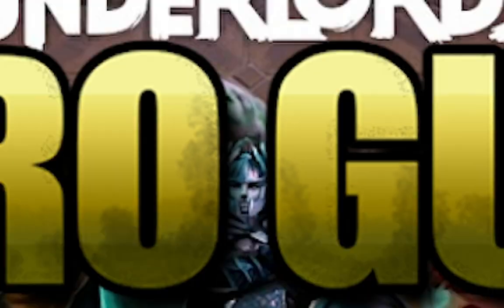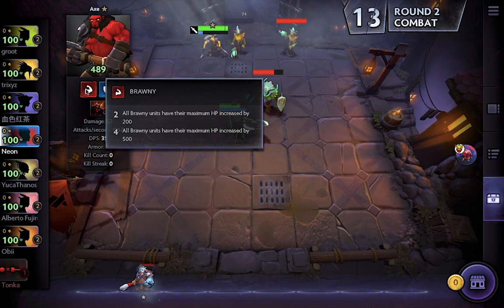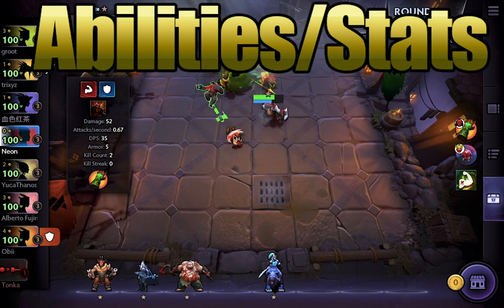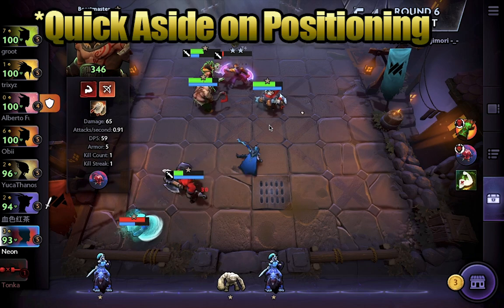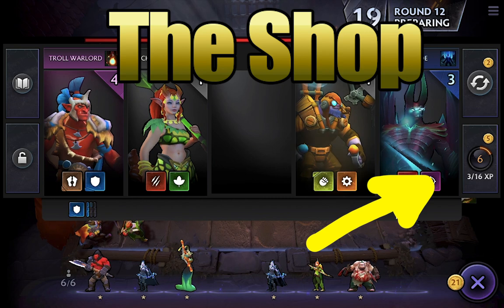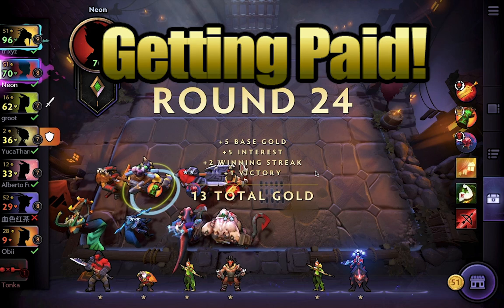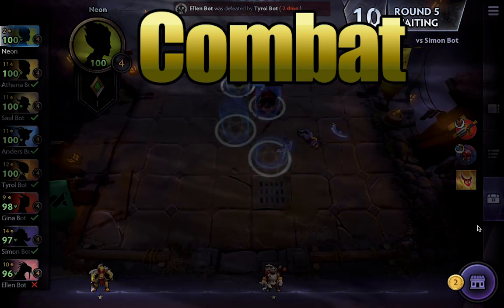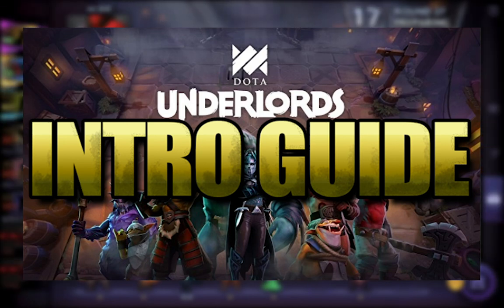DOTA Underlords Intro Guide! [DOTA Underlords]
DOTA Underlords Beginner Guide! All the intro info you need to get started on the brand new game from Valve. We cover the basics of everything from how units work, how to manage your economy, to positioning. If you don't understand what is happening, this is a GREAT place to start!